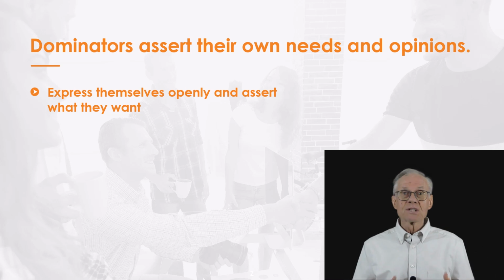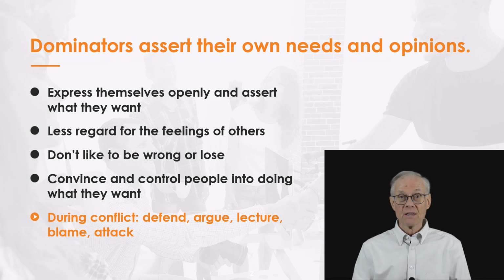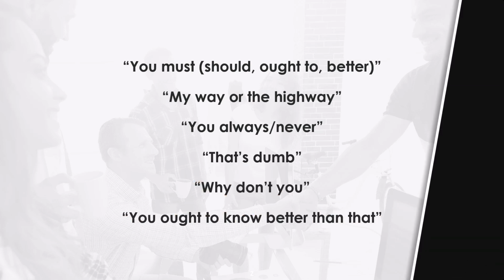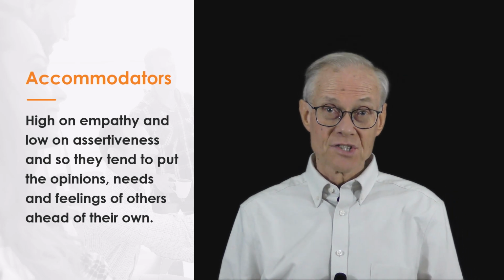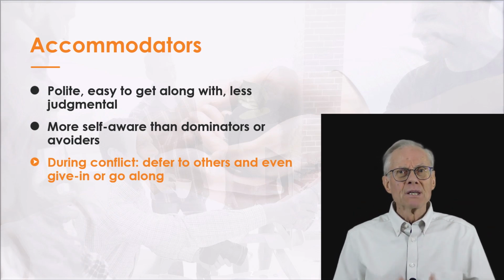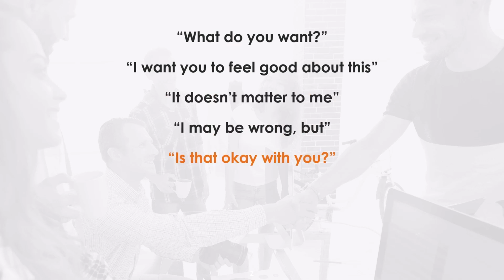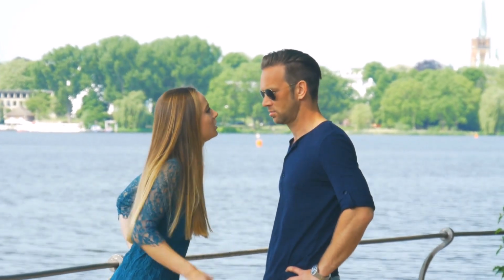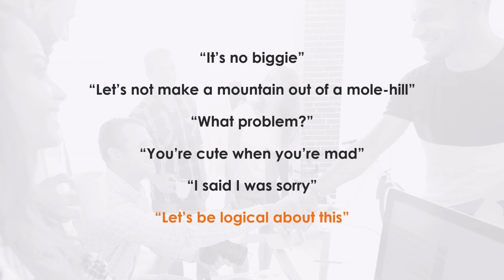Dominate, Accommodate, Avoid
In this video, I explain three styles of communicating—dominating, accommodating, and avoiding. In brief, dominators assert their own needs and opinions. They express themselves openly and seek what they want. They are high on assertiveness and low on empathy.

Accommodators, on the other hand, are high on empathy and low on assertiveness and so they tend to put the opinions, needs and feelings of others ahead of their own. They tend to polite, seek to please others, easy to get along with, non-judgmental, and more self-aware than dominators or avoiders.

Avoiders tend to minimize differences. Avoiding behaviors include: denying the seriousness of a situation, suppressing their feelings, using humor, minimizing, being apathetic, rationalizing, acting as if it’s “business as usual,” distracting, dismissing, escaping, etc.

This video comes from my online video course entitled "Communication Skills Masterclass: A Blueprint for Home and Work. Access it here: